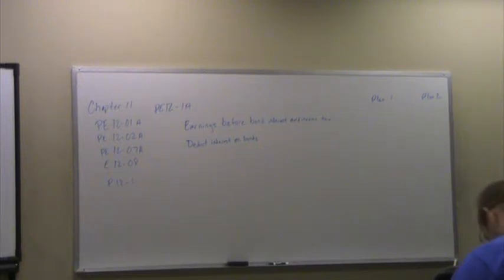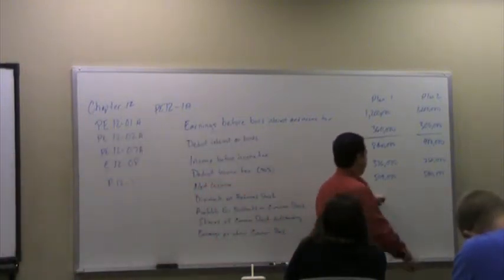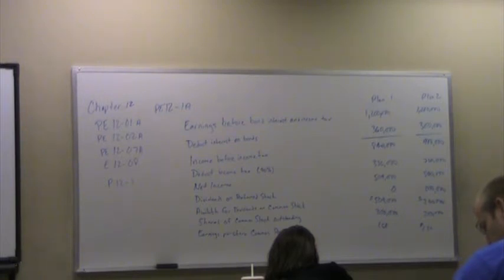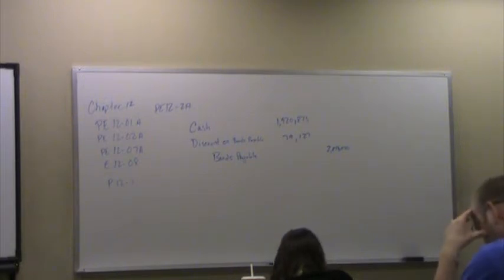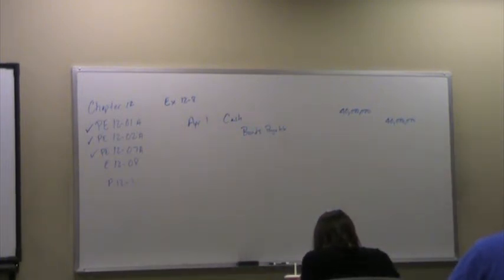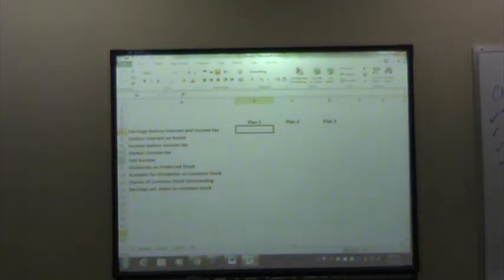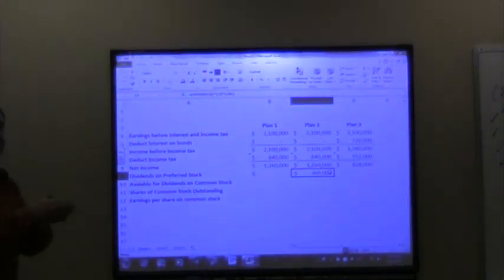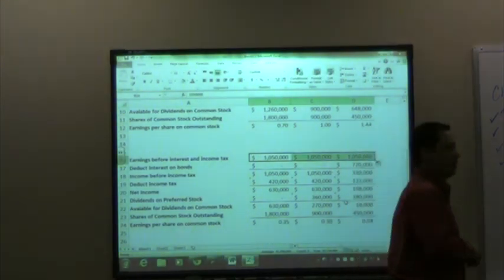Chapter 12 Review